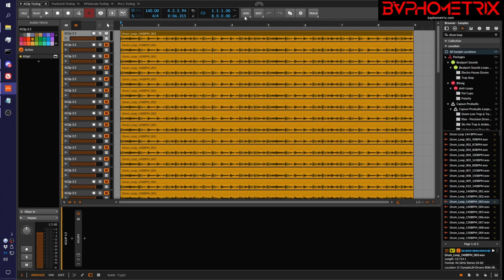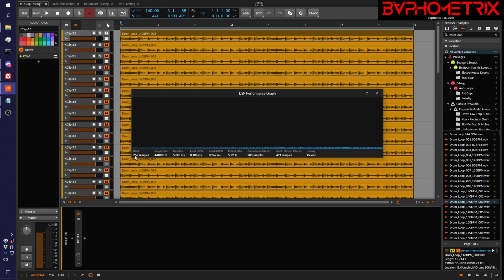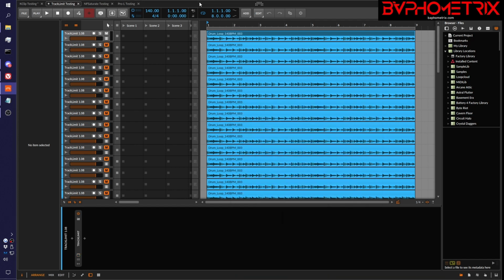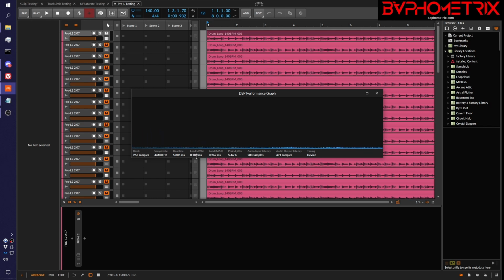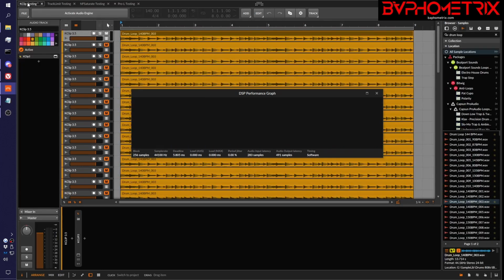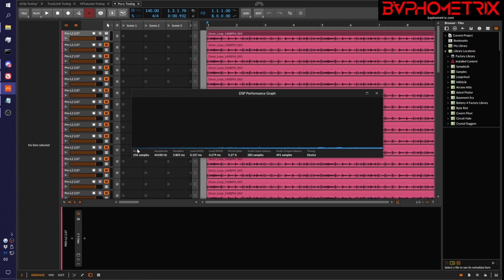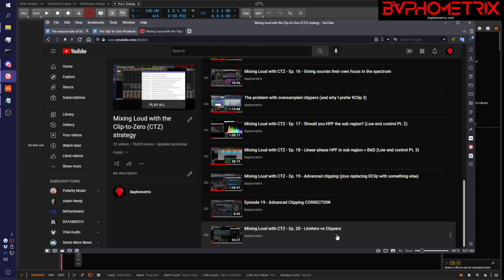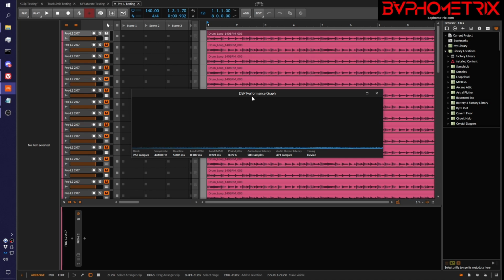Mixing Loud with CTZ - Ep. 21 - Performance testing: KClip | TrackLimit | NF Saturate | Pro-L2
In this video, I test and compare the performance of the three clippers that I recommend using in the CTZ strategy. And just for grins, I also look at the performance of a typical mastering limiter like Fabfilter Pro-L2.

This is episode 21 in a series about how to mix for loudness, in large part by using a specific approach to gainstaging and dynamic range control that I call the "Clip-to-Zero (CTZ) strategy".

All the tools you'll see me using or hear me mention were paid for by myself. These are just great tools that I use every day, and that I personally endorse.